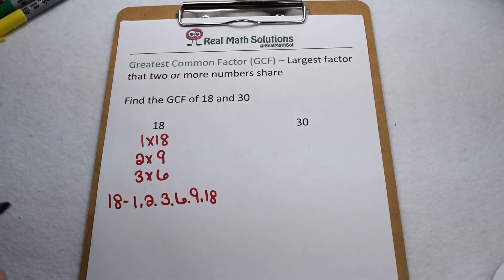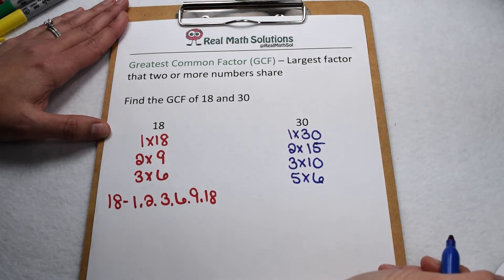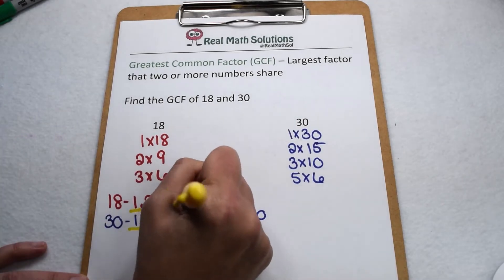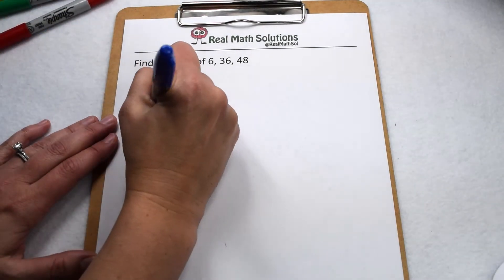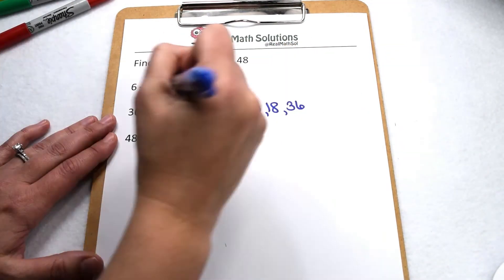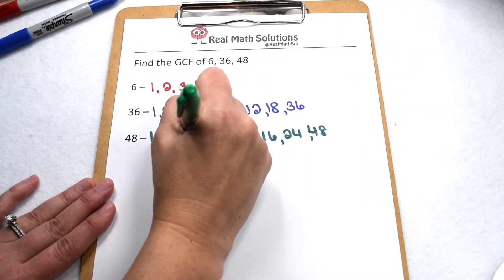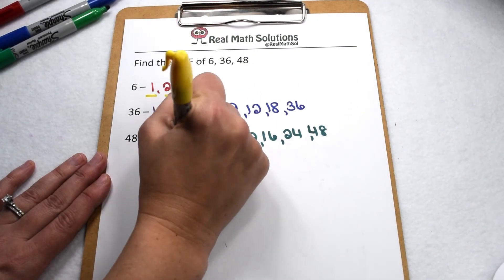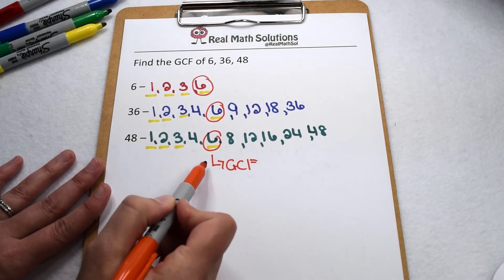Factors and Multiples – How to Find the Greatest Common Factor (GCF) using Factor Pairs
Learn what the greatest common factor of two or more numbers is and how to use factor pairs to find it.